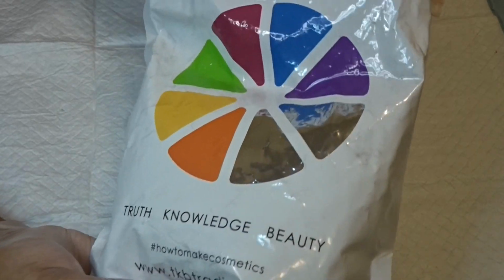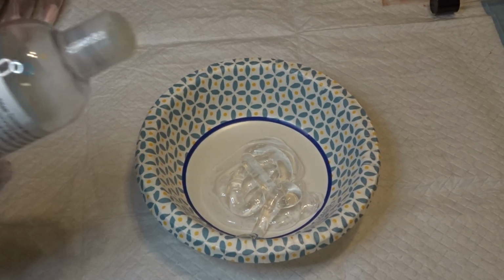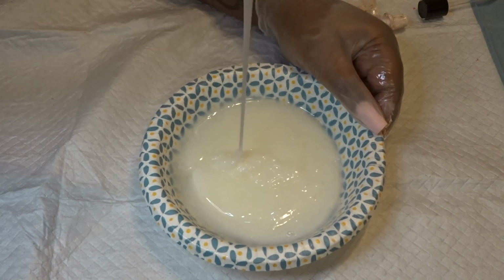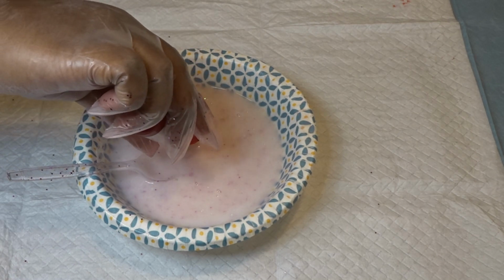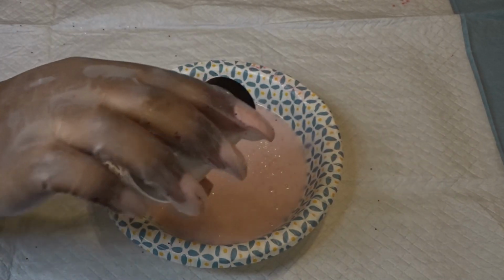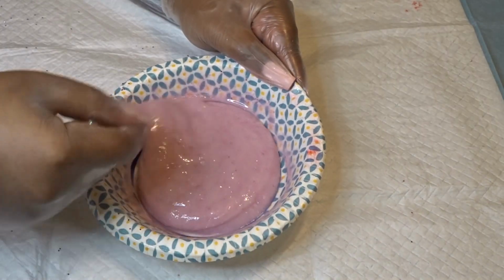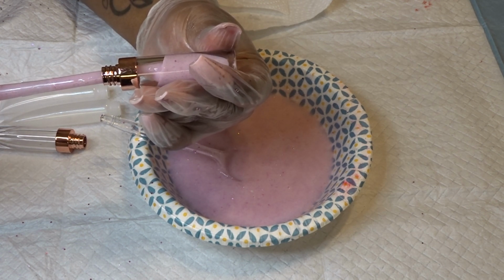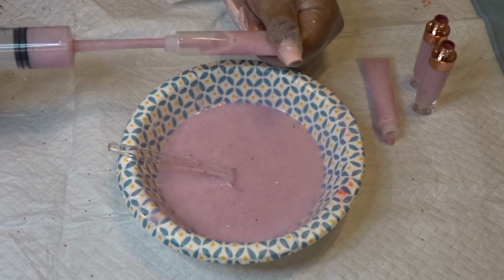DIY- HOW TO MAKE LIP GLOSS | FREESTYLE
🛍Shop Empress Beauty Cosmetics